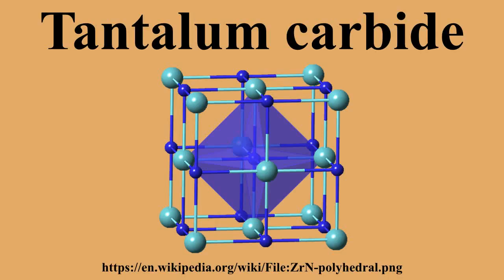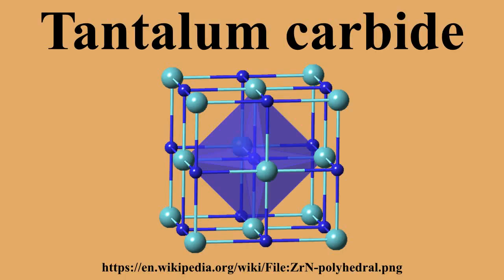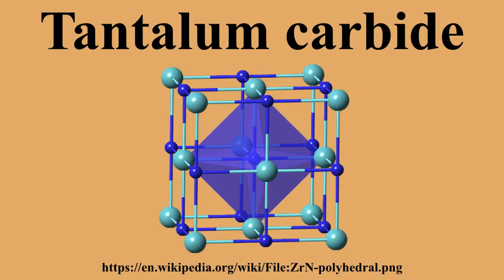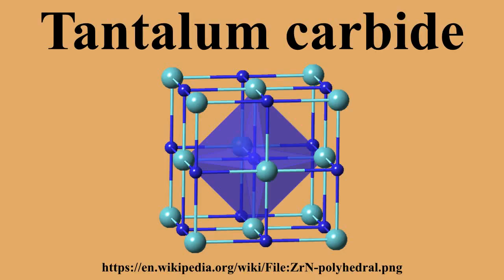Tantalum carbide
Ad-free videos.

Tantalum carbides form a family of binary chemical compounds of tantalum and carbon with the empirical formula TaCx, where x usually varies between 0.4 and 1.They are extremely hard, brittle, refractory ceramic materials with metallic electrical conductivity.They appear as brown-gray powders which are usually processed by sintering.Being important cermet materials, tantalum carbides are commercially used in tool bits for cutting applications and are sometimes added to tungsten carbide alloys.

---Image-Copyright-and-Permission---
About the author(s): Ktlabe
---Image-Copyright-and-Permission---